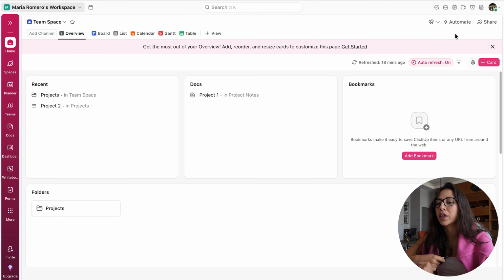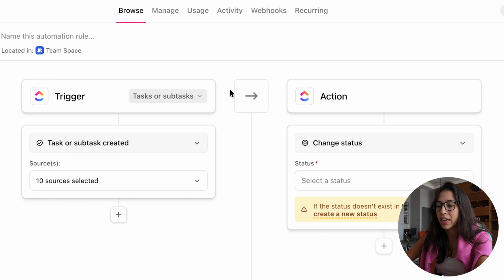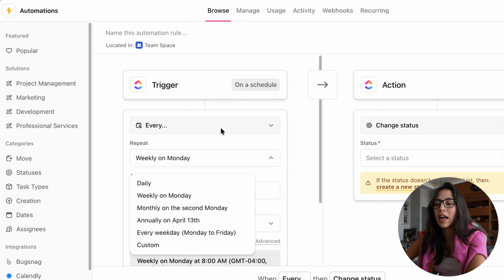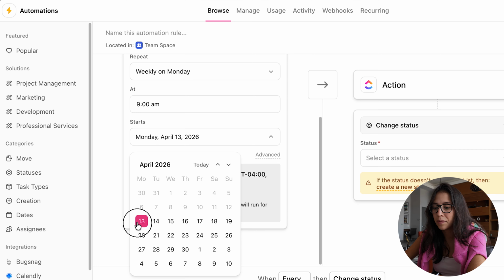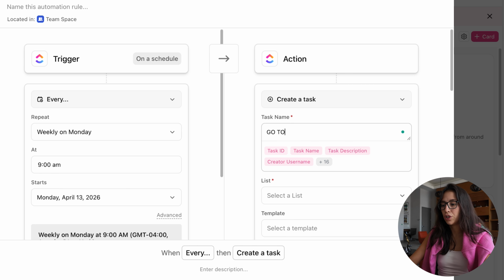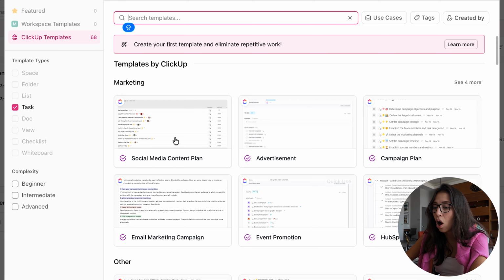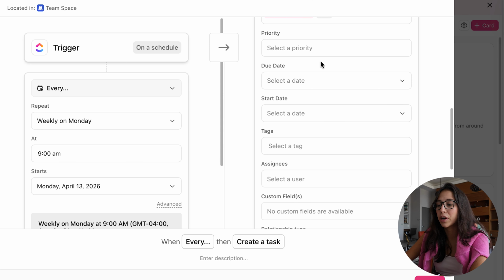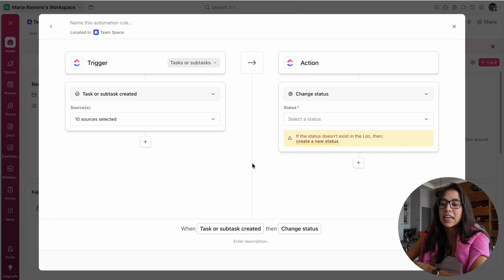How to Automate Tasks in ClickUp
In this video, I’ll go over how to automate tasks in ClickUp so you can save time, reduce manual work, and keep projects moving faster. I’ll show you how to open ClickUp automations, create a new automation, set a trigger, choose an action, and add task details. The guide also covers how to personalize automation rules, manage workflow settings, and turn ClickUp automations off when needed.

Be sure to watch this video all the way as I cover the key steps for building a simple ClickUp automation from start to finish. You’ll learn how triggers, actions, task updates, due dates, assignees, statuses, and project workflows can help organize team tasks. The tutorial is useful for ClickUp beginners, project managers, content teams, business owners, and anyone trying to improve task management.

ClickUp automations can make daily work easier by handling repeat tasks, task creation, status changes, notifications, reminders, and team updates inside one workspace. The video shows how to use ClickUp for productivity, project tracking, workflow automation, team collaboration, and better task organization. By learning how to automate tasks in ClickUp, you can build cleaner systems, avoid missed steps, and manage projects with less stress.

– Maria

Timeline:
0:00 - Introduction
0:13 - Opening ClickUp and Accessing Automations
0:30 - Creating a New Automation
0:56 - Setting Up a Trigger and Action
1:13 - Adding Task Details
1:26 - Personalizing and Creating the Automation
1:35 - Managing and Toggling Automations Off